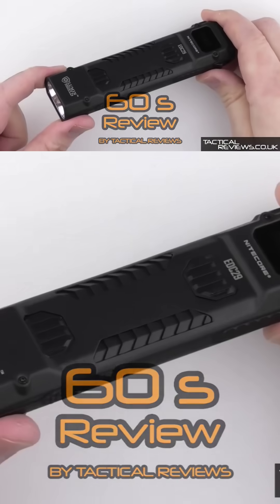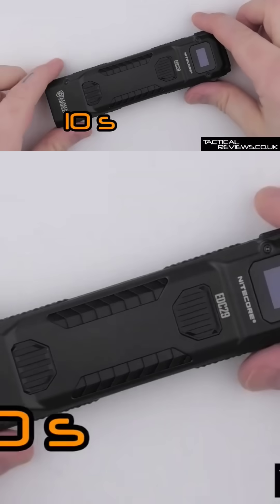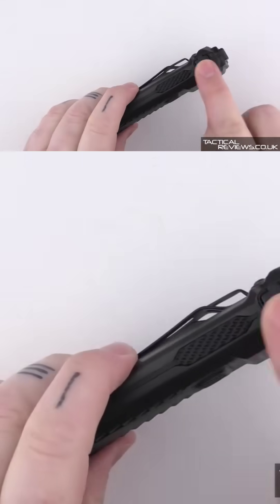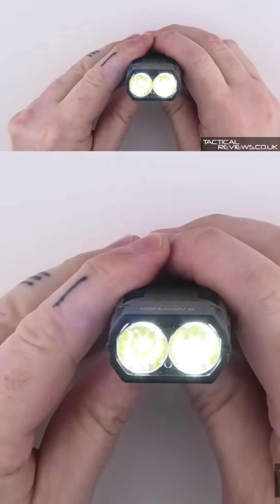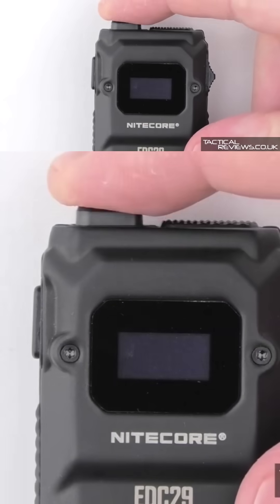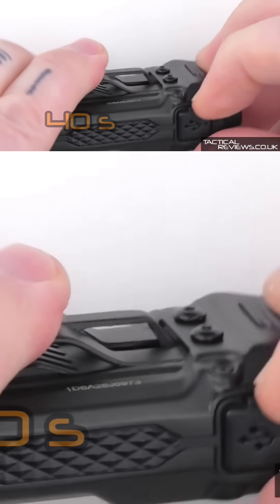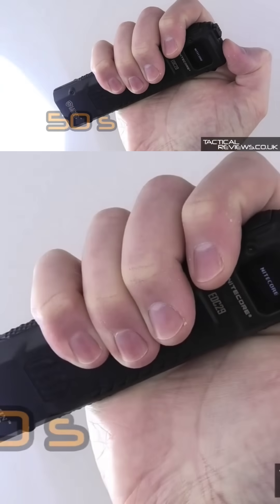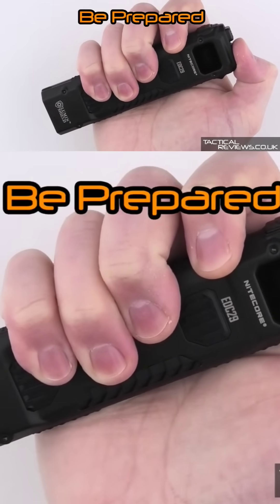NITECORE EDC29 Luminblade - Sixty Second Review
The EDC29 is the latest and largest of the ultra-slim, high performance lights and now features a maximum rated output of 6500 lumens in the 'Lumin Shield' mode. Can it really output 6500 Lumens? Tactical Reviews tests its actual output the results are...going to be published in the full review ;-)

Classified a 'Luminblade' the EDC29's 'Lumin Shield' is specified as 6500 Lumens; Luminblade, Lumin Shield, Lumens almost getting me tongue tied in this video!!

This maximum output is from the dual NiteLab UHi 20 MAX LEDs and is powered by a built-in 2500mAh li-ion battery which is rechargeable via USB-C. UHi LEDs utilise the round light emitting surface (LES) to achieve an optimal lighting effect and beam distance.

EDC29 is operated by dual-stage tactical buttons on the tail end of the torch. The power button turns the light on and off with a full press and adjusts the brightness with a half press. The mode button provides instant access to the brightest Lumin Shield 6500 lumen mode and Strobe. Rapid Lock is available to prevent accidental activation.

The EDC29 features stainless steel shells at its front and rear, integrated with a carbon fibre composite frame. Its unique, armour-inspired texture offers a secure grip and unique aesthetic.

The multi-functional OLED display provides real-time information on the brightness level, battery voltage, remaining runtime and remaining power.

Brightness Levels:
Lumin Shield (floodlight): 6500 lumens
Search (spotlight): 3000 lumens
High: 1200 lumens – 2 hrs runtime
Mid: 400 lumens – 3 hrs runtime
Low: 100 lumens – 13 hrs runtime
Ultralow: 15 lumens – 61 hrs runtime

even more review and testing information.